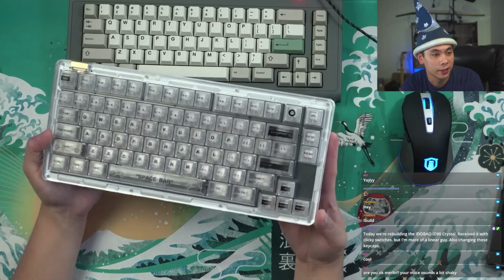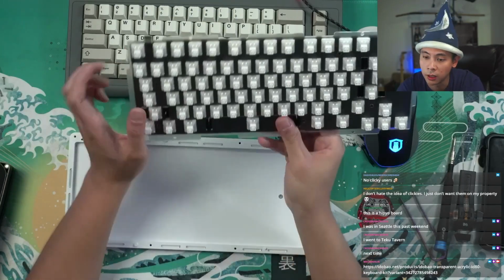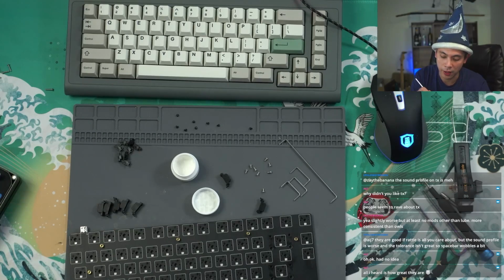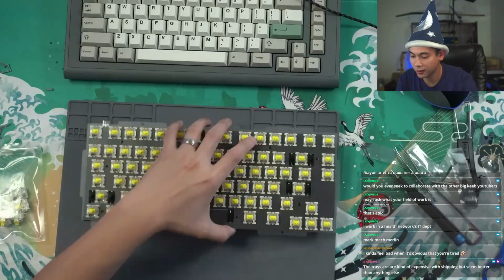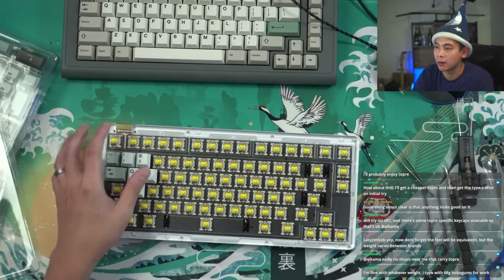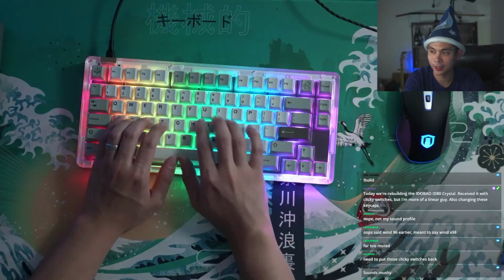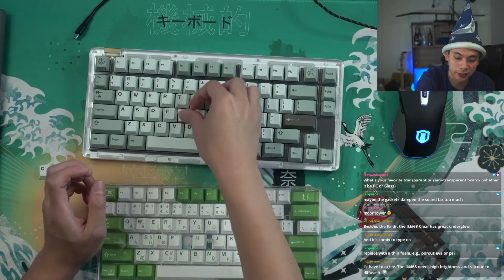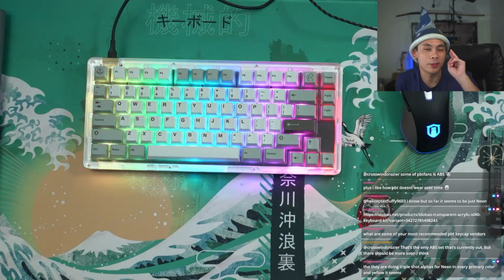Build: ID80 Crystal Edition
Catch my build streams LIVE every Saturday at 1:30 PM PDT

Start - 0:00
Clear Caps Removal - 1:57
Switch Removal - 5:03
Stab Modding - 6:55
KS9s - 10:31
November Fog - 12:58
Typing Sounds 1 - 16:21
Keycap Experiments - 21:12
Final Thoughts - 23:23
Typing Sounds 2 - 24:42

Keebio: imthewiz
Divinikey: wizard
Greendoor Geeks: wizard
ZealPC: wizard
Zenclack: wizard